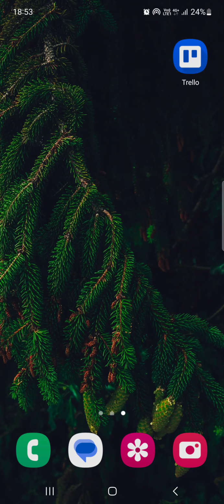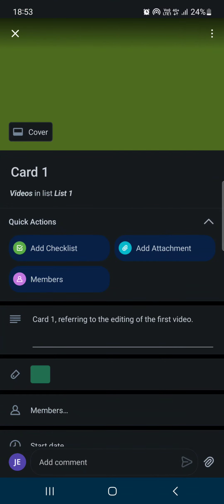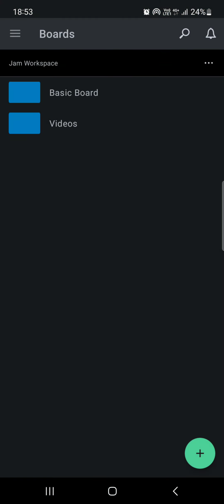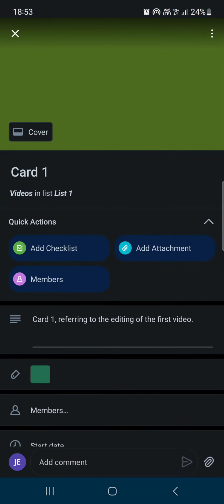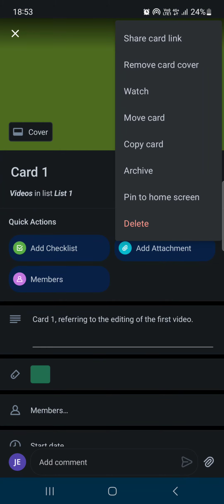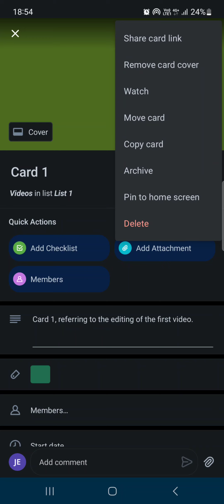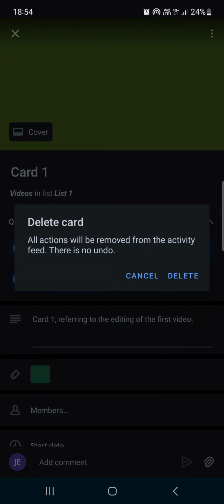How To Delete Card On Trello?